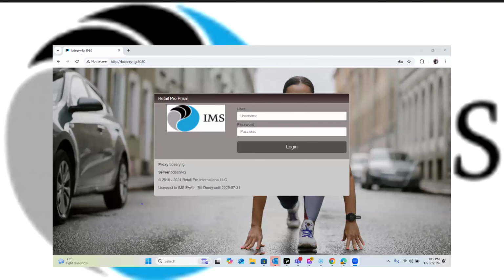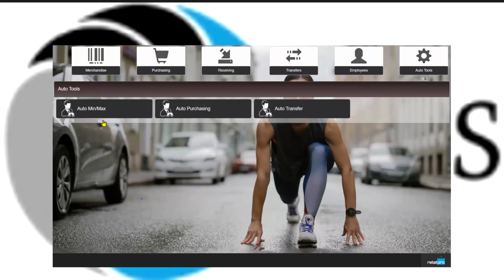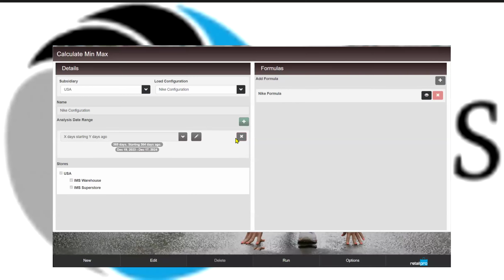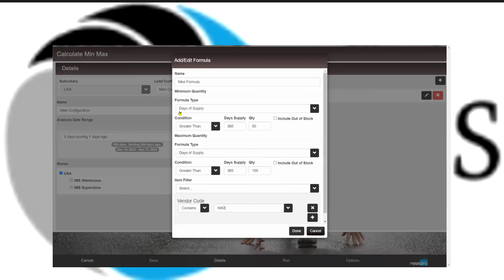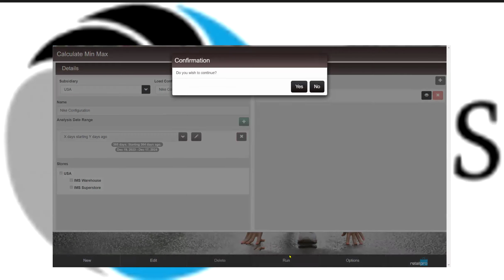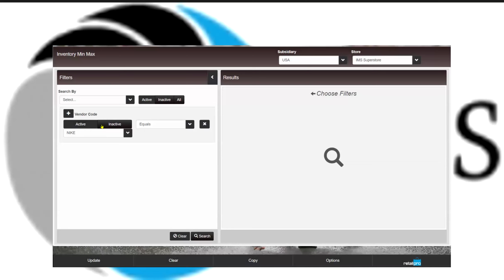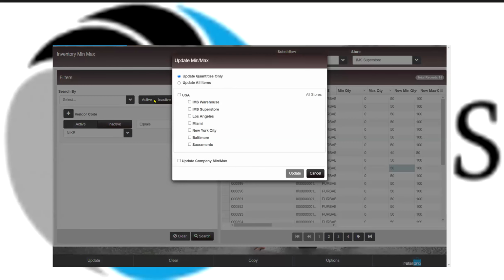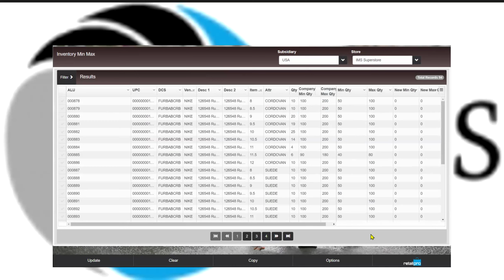Retail Pro PRISM 2- Setting Min Max Levels/ Using Auto Min Max